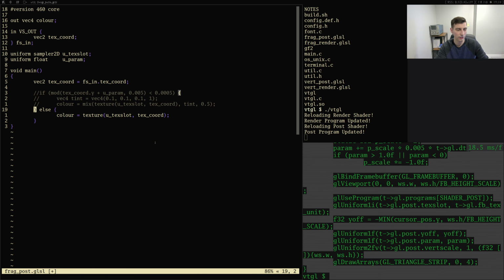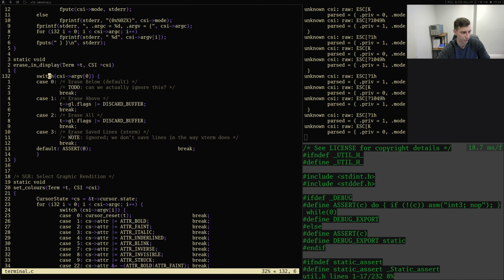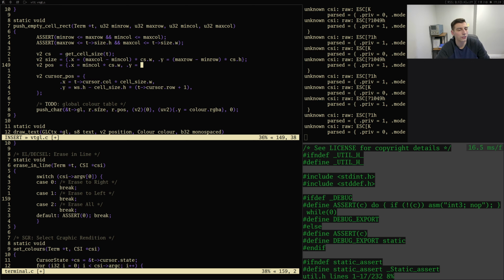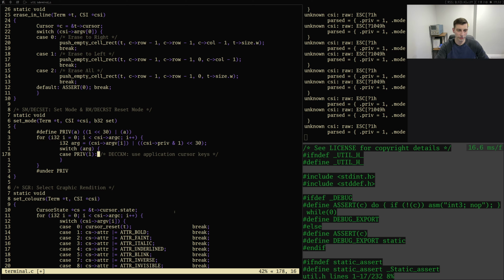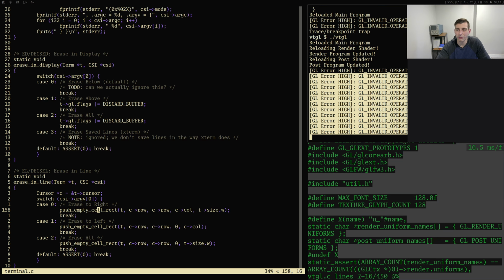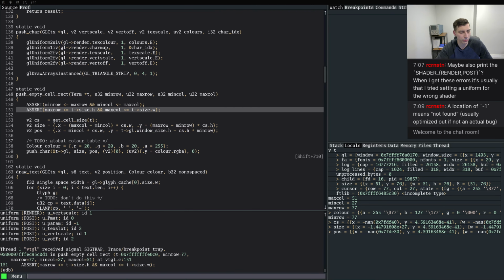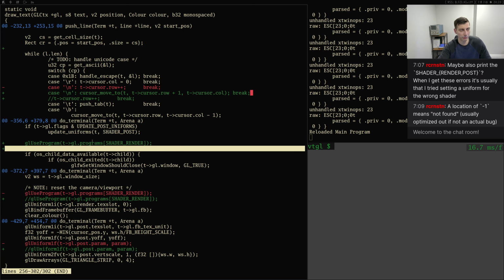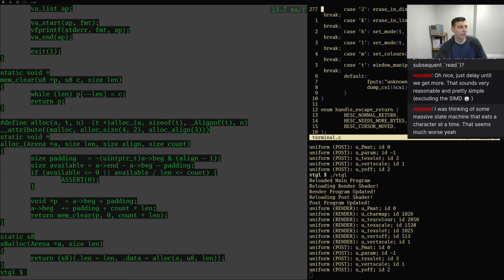Terminal Emulator (Part 9): Less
Handling escape codes for less.